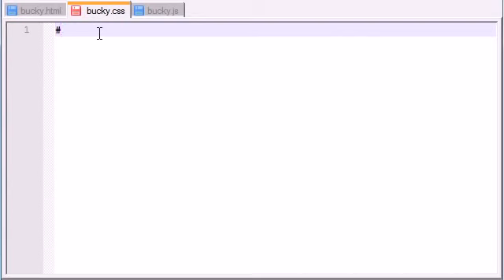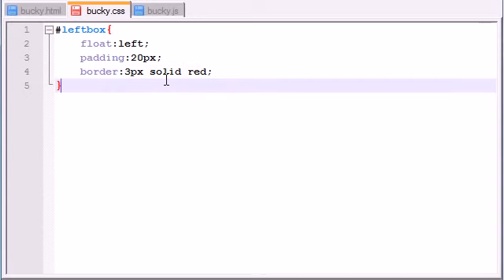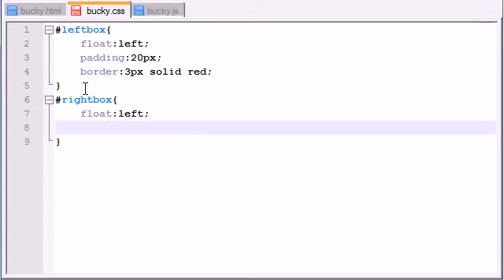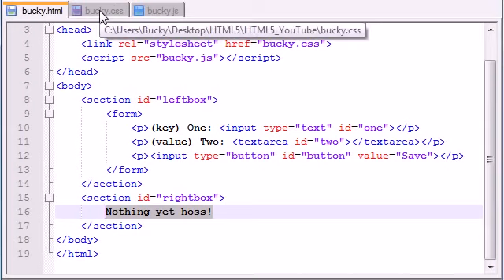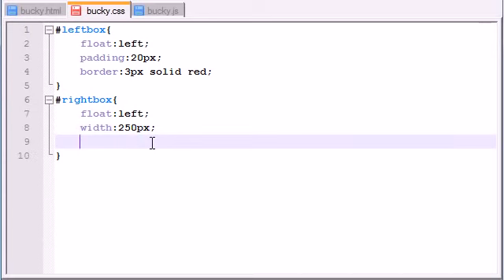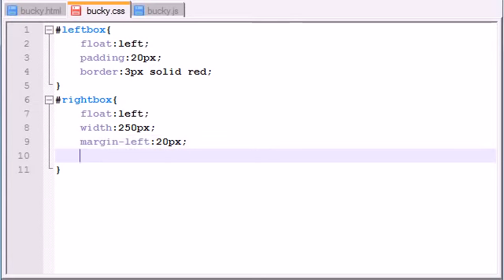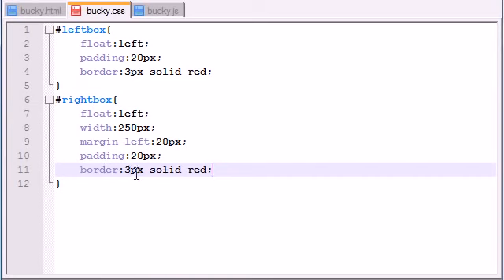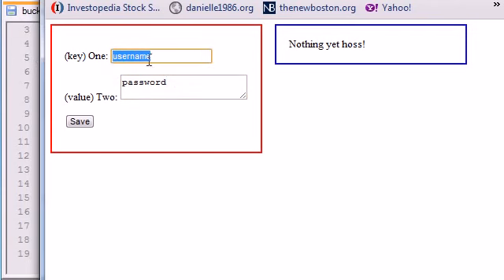HTML5 Tutorial 49 Making the Web Storage Program Pretty